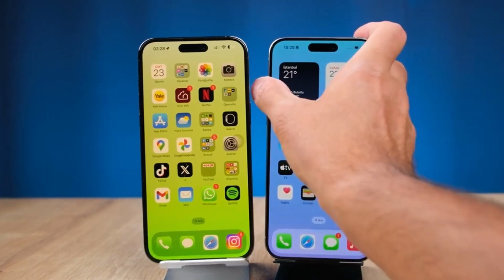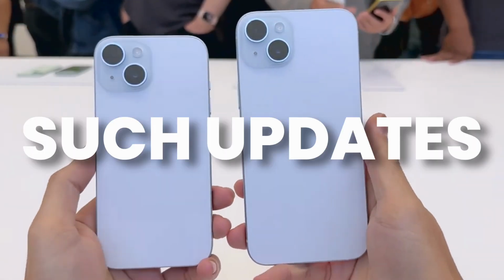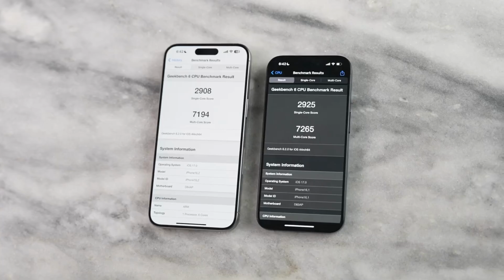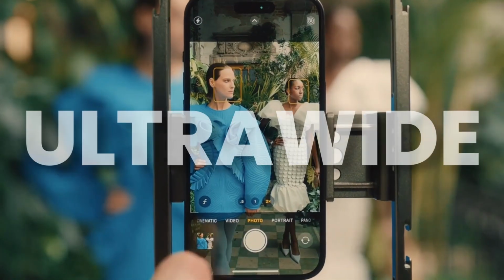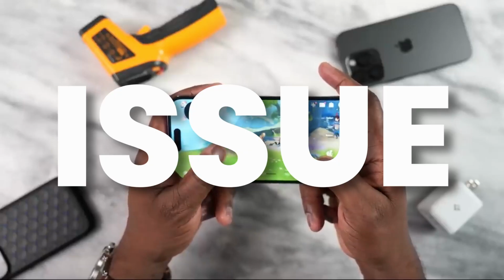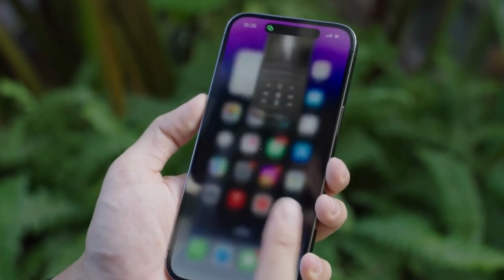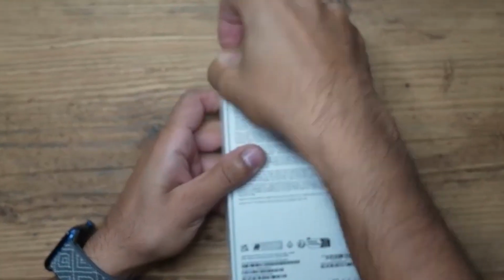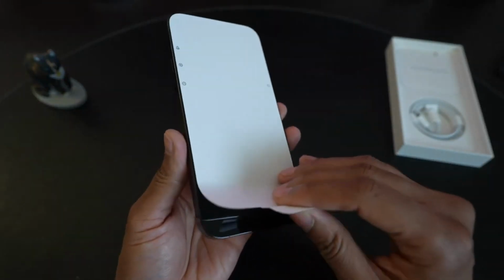iPhone 16 Pro Max - FINALLY, FIRST LOOK AT DISPLAY!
iPhone 16 Pro Max first display look is out

iPhone 16 Pro Max - iPhone 16 pro max will going to feature a new displays and even the dimensions are confirmed for iphone 16 pro max.

iPhone 16 Pro Max - Apple is going to add some big display updates on iphone 16 pro max. The bezels size is confirmed for both iphone 16 pro and iphone 16 pro max. The design seems interesting. Also, the weight of both phones is also leaked. The new cameras are also coming on both iphone 16 pro and iphone 16 pro max.

By DKHD